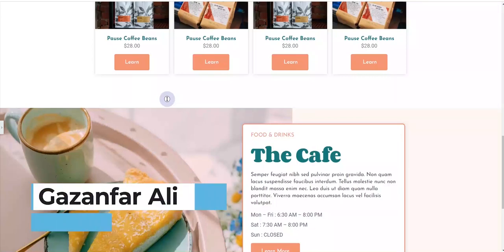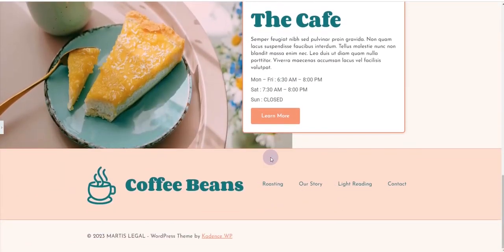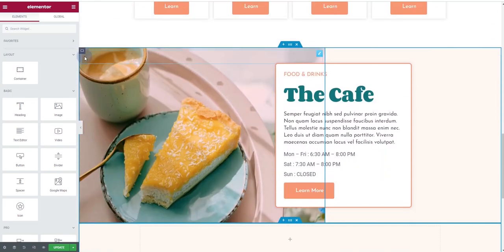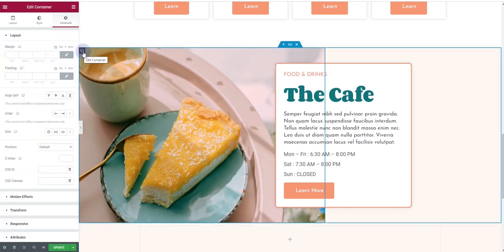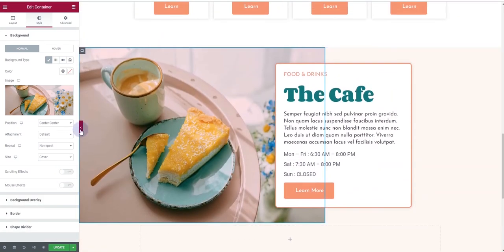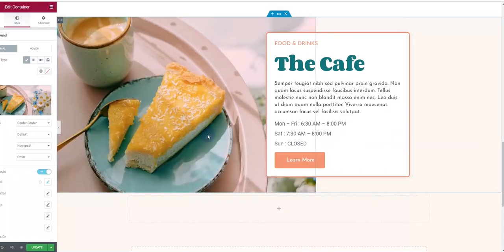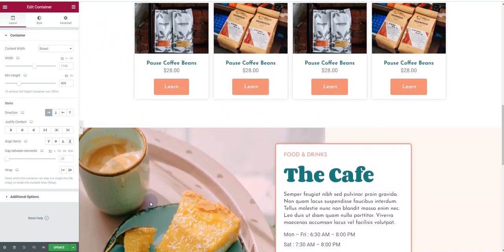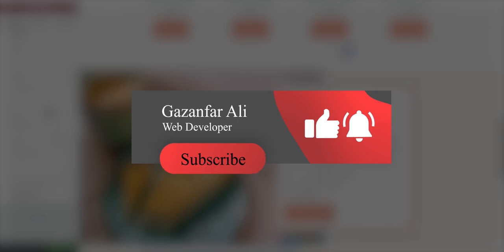How to make elementor parallax effect | parallax effect in elementor | wordpress tutorial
🚀 Solved Questions:
- How to make a parallax scrolling website
- How to create a parallax scrolling effect
- Websites parallax scrolling
- Parallax web design